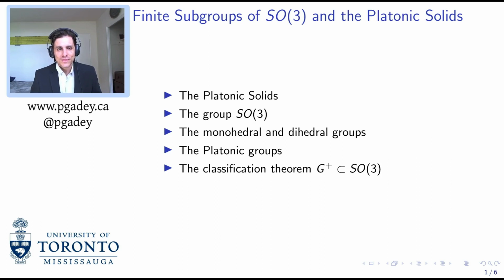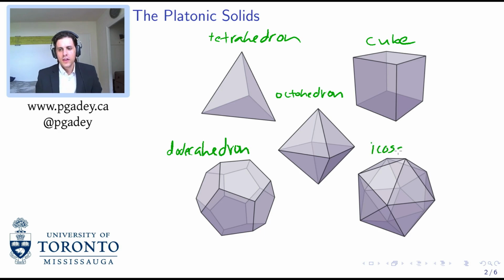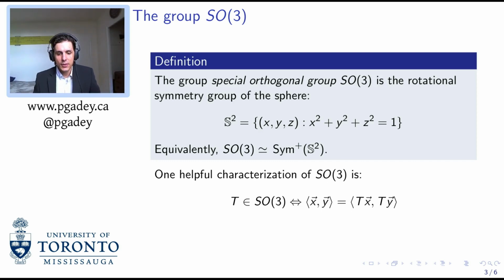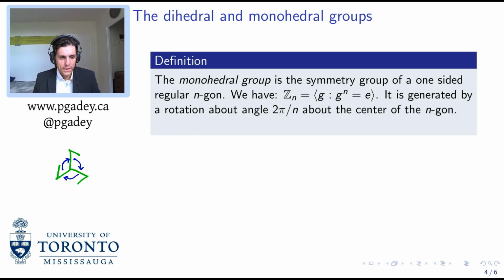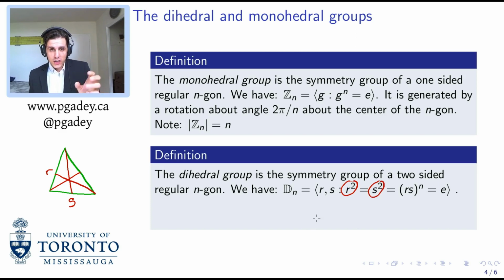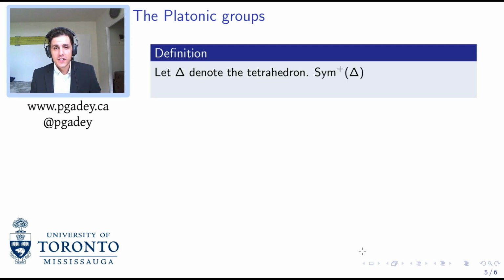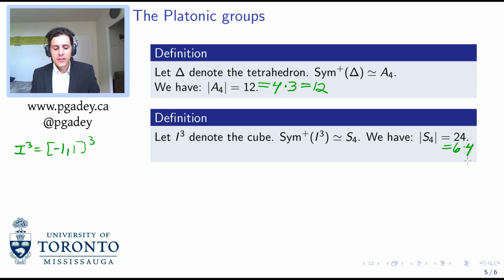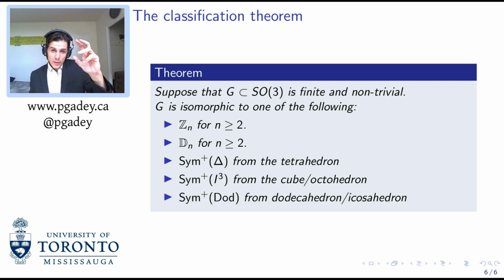Finite Subgroups of SO(3) and the Platonic Solids